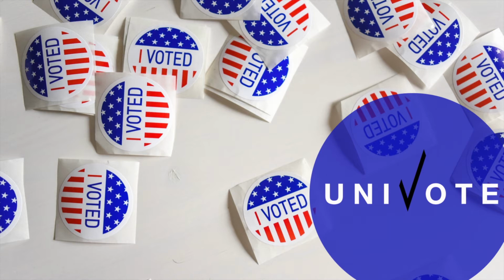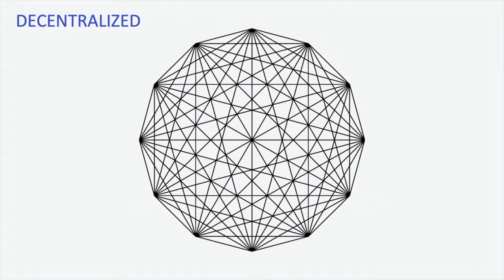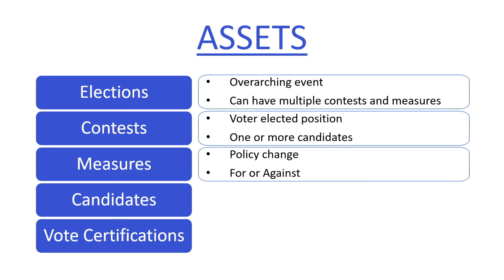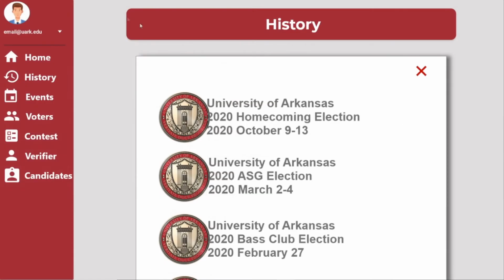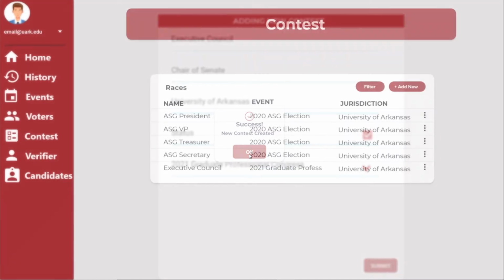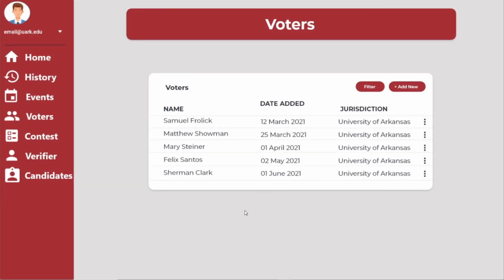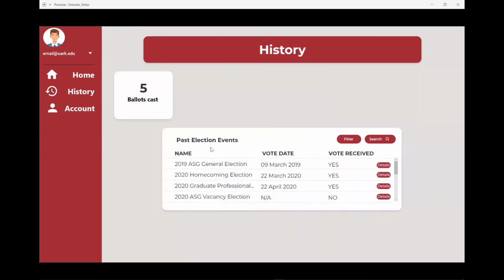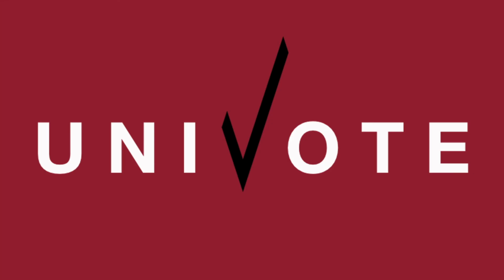Univote Project Overview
This video was created as part of the group final project for ISYS 5133 in the Walton College of Business at the University of Arkansas